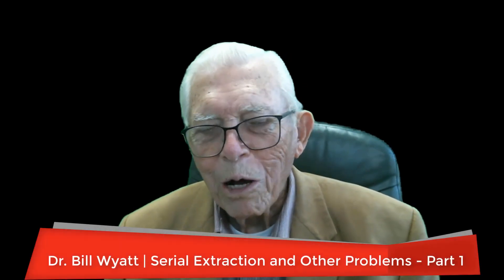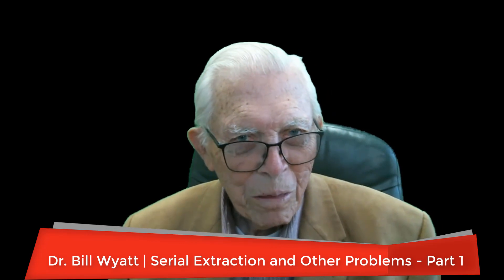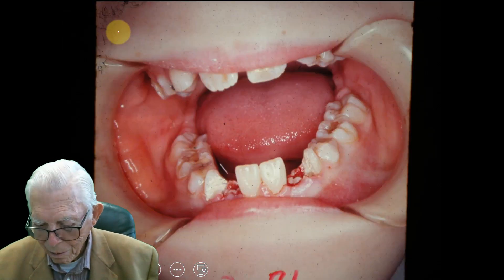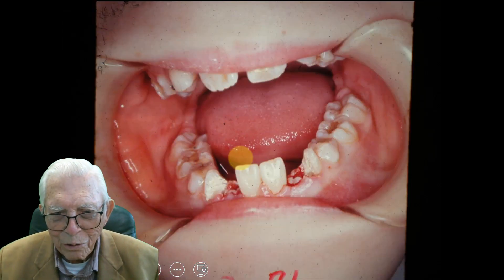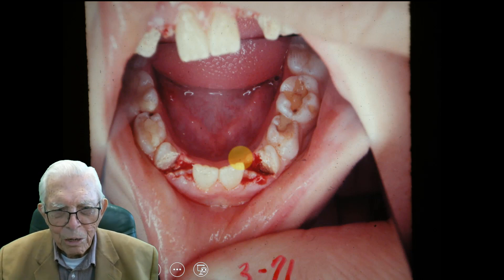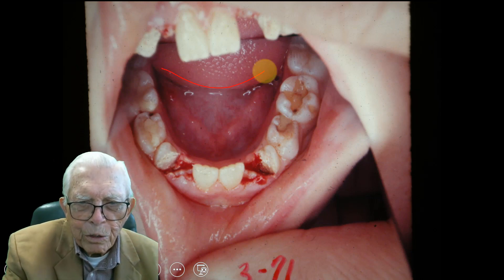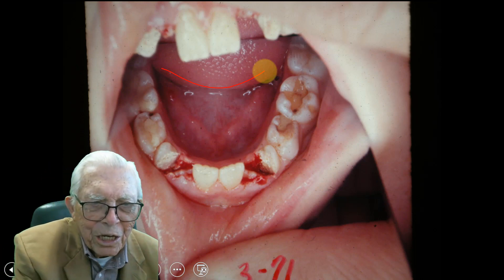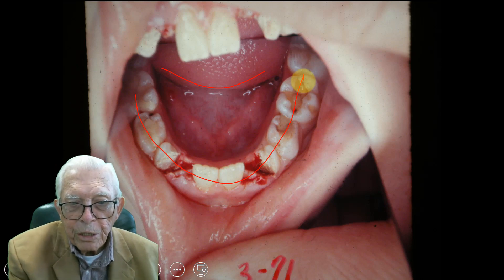Pediatric to Adult Orthodontics: Serial Extraction and Other Problems - Part 1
Watch this video to see part 1 of cases with serial extractions and other problems.